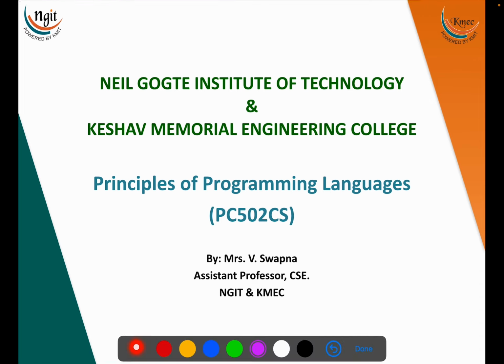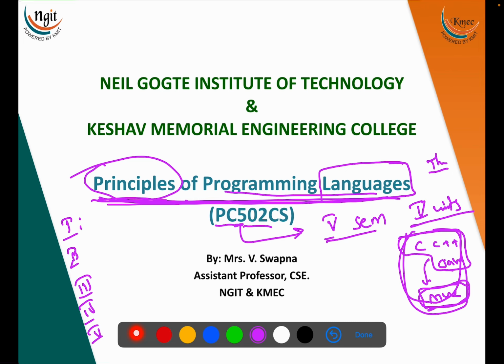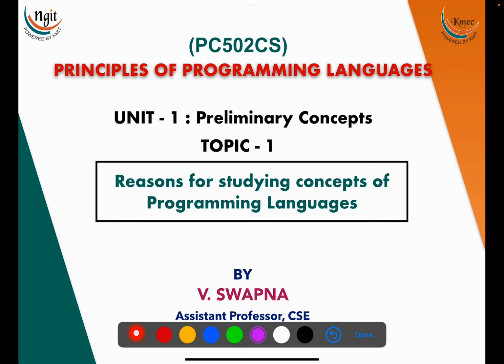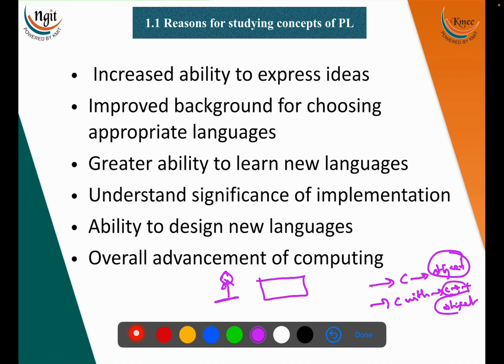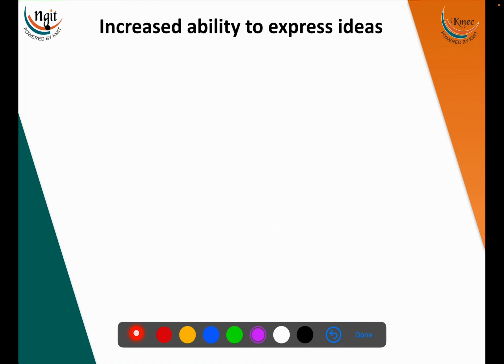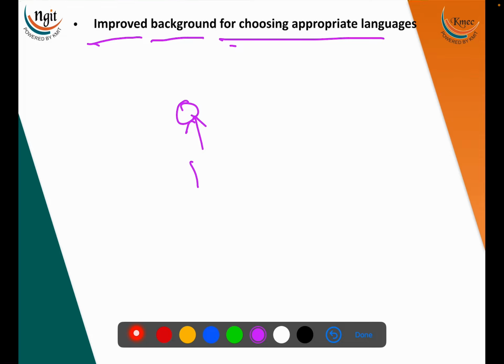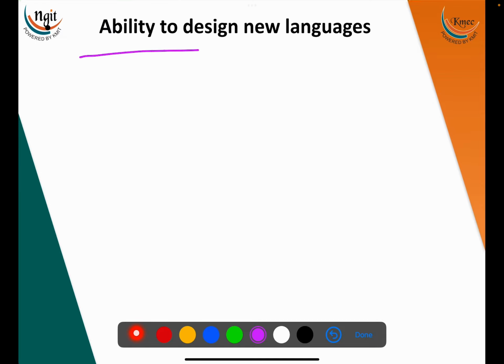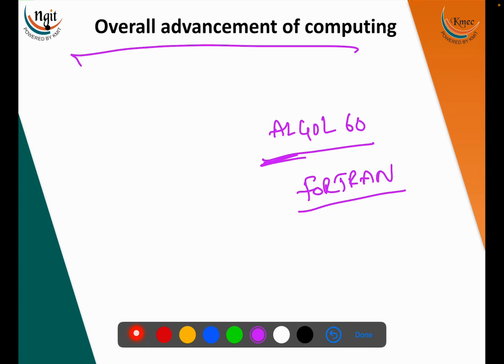1.1 Reasons to study concepts of programming languages